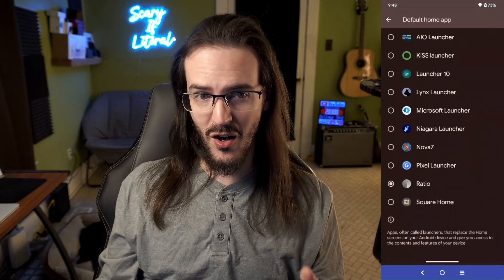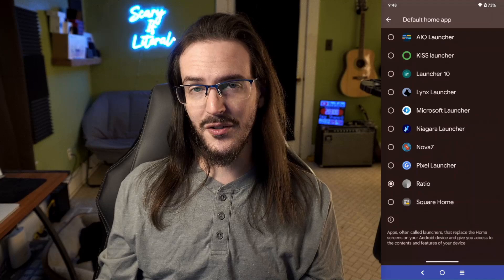The Best Android Launchers for 2023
Intro 0:00
Launcher 1 0:23
Launcher 2 1:31
Launcher 3 2:44
Launcher 4 3:30
Launcher 5 4:20
Launcher 6 5:23
Launcher 7 6:44
Launcher 8 7:32
Launcher 9 8:14